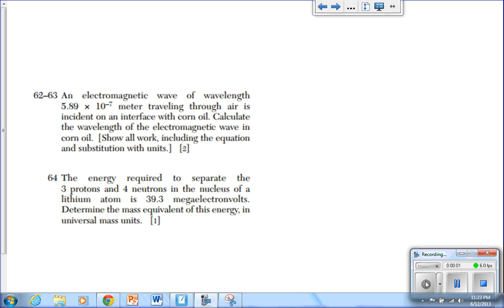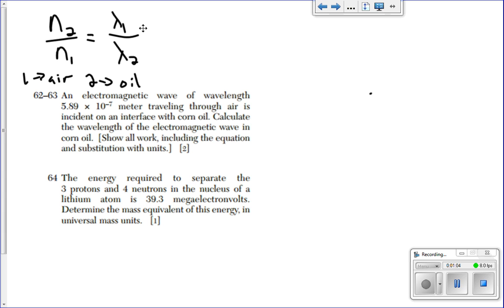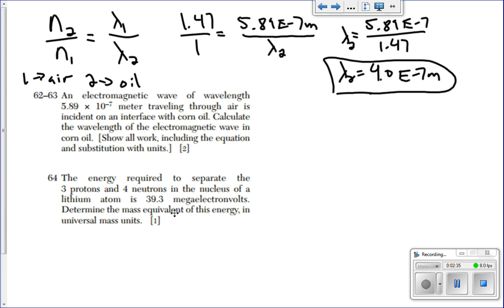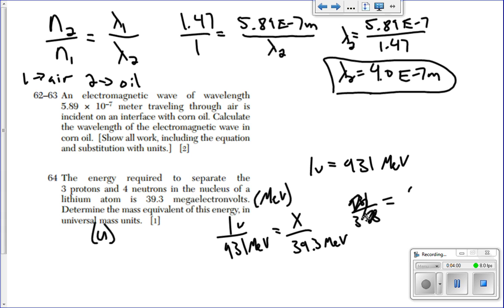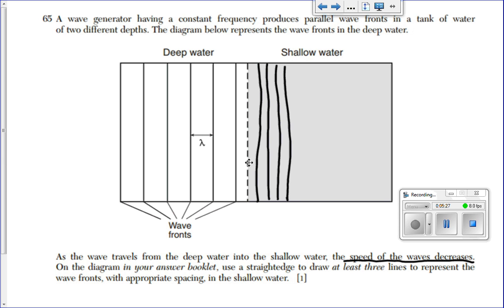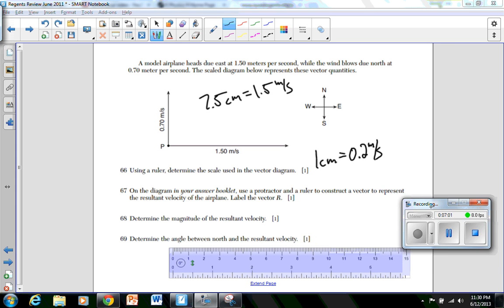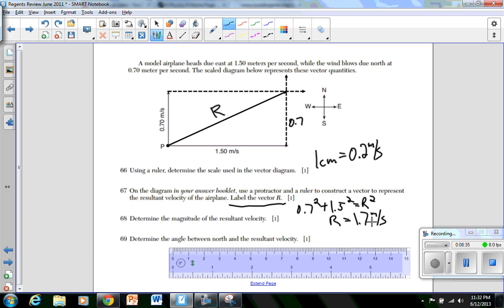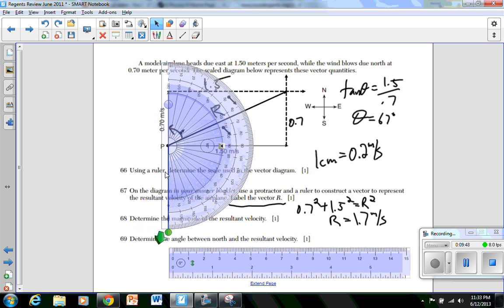June 2011 Reg 62 69